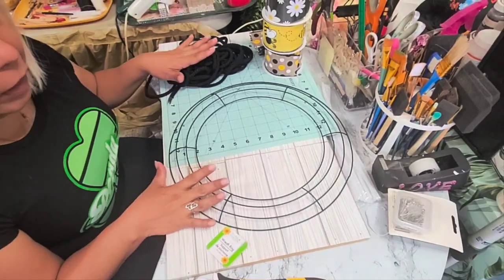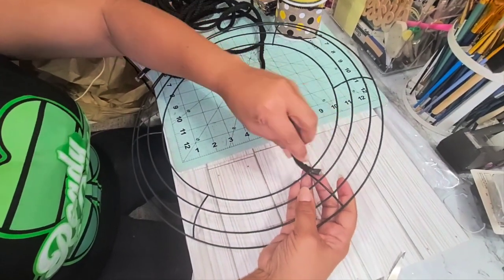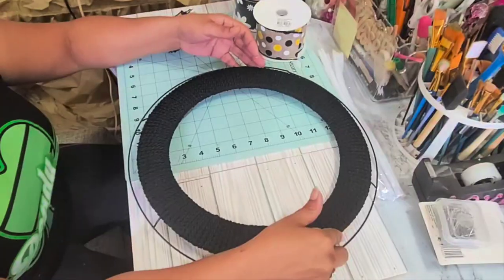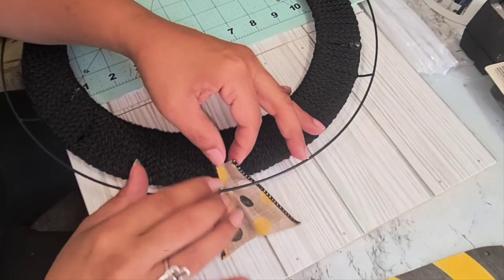Farmhouse Honey Bee Gnome Wreath Ribbon Tutorial DIY Crafts Spring Decor Crafting With Ollie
Ribbon strips cut to 3 inches for first layer and second layer are cut to 4.5 inches.
Gnome sign I ordered from Amazon!
Check this out!